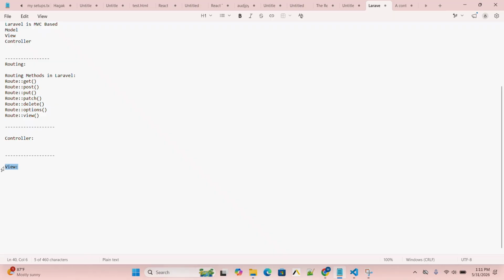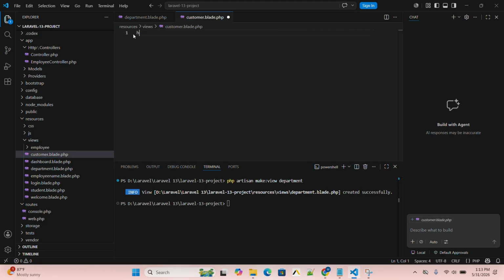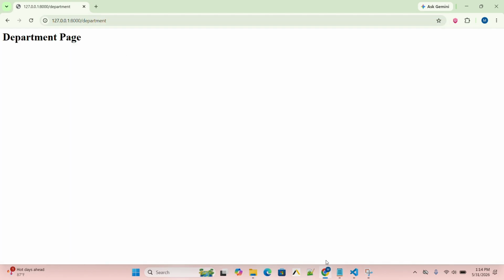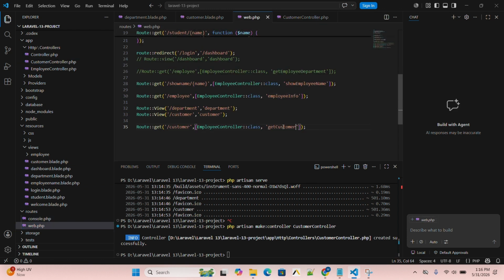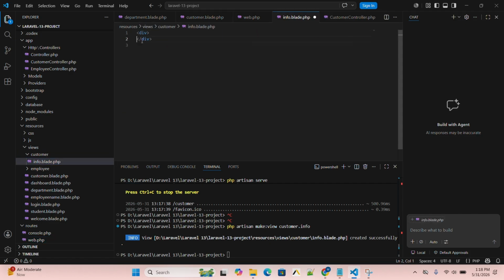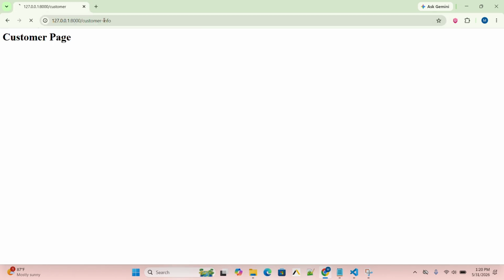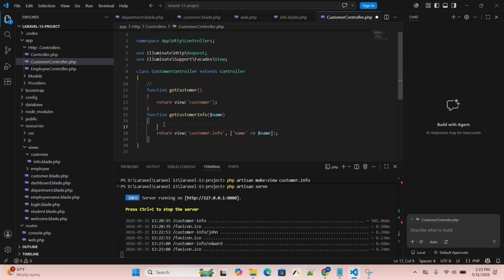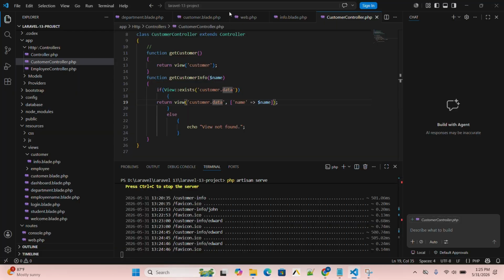Laravel 13 Tutorial Part 5 | Complete Views Guide for Beginners Step by Step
Welcome to Laravel 13 Tutorial Part 5 🚀

In this video, we will learn about Views in Laravel in a simple and practical way. Views are an important part of Laravel that help us display data and build the user interface of our application.

We will also learn how to work with views step by step, including creating views manually and using Artisan commands.

📌 What you will learn in this video:
What are Views in Laravel
How Views work in Laravel applications
Creating a view using Artisan command
Creating a view manually
Returning views from routes
Using Route::view() method
Checking if a view exists using View::exists()
Handling view not found cases
Testing views in the browser
🧠 Key Concepts Covered:
Laravel Views
Route to View connection
View existence checking
Clean and simple UI structure

By the end of this video, you will clearly understand how views work in Laravel and how to use them in real projects.